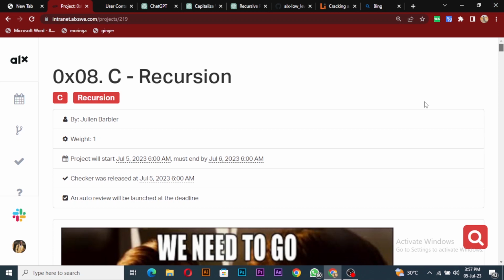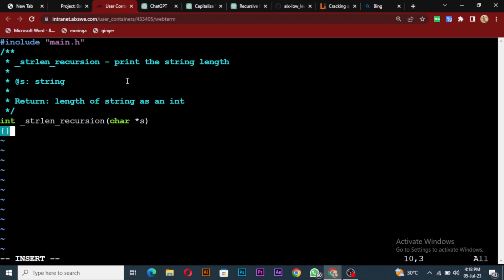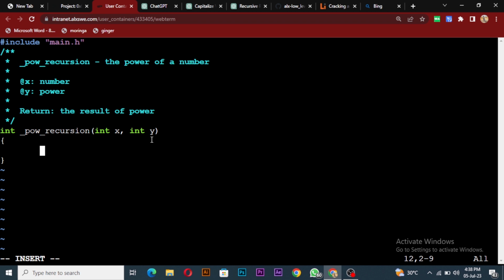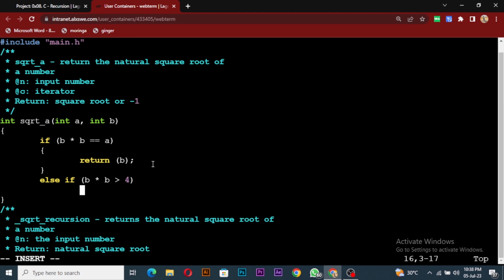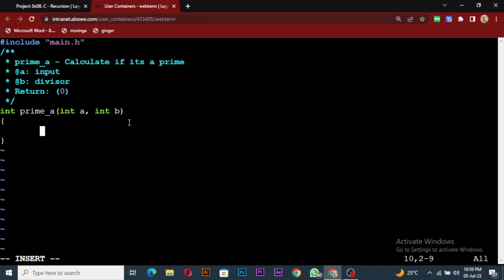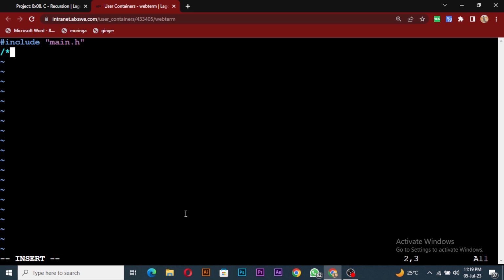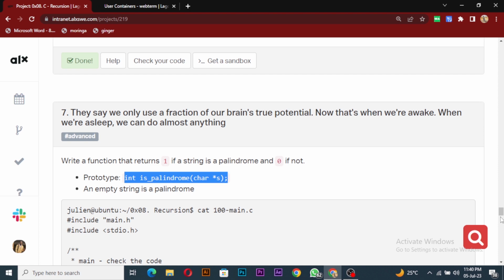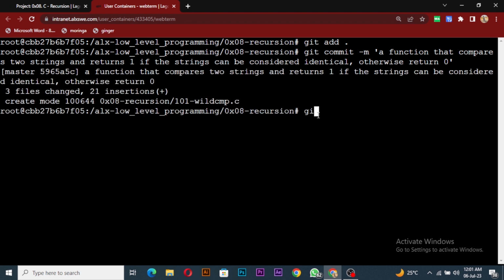0x08. C - Recursion || code along || 200% complete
Tasks
0. She locked away a secret, deep inside herself, something she once knew to be true... but chose to forget

1. Why is it so important to dream? Because, in my dreams we are together
mandatory
Write a function that prints a string in reverse.

Prototype: void _print_rev_recursion(char *s);

2. Dreams feel real while we're in them. It's only when we wake up that we realize something was actually strange
mandatory
Write a function that returns the length of a string.

Prototype: int _strlen_recursion(char *s);

3. You mustn't be afraid to dream a little bigger, darling
mandatory
Write a function that returns the factorial of a given number.

Prototype: int factorial(int n);
If n is lower than 0, the function should return -1 to indicate an error
Factorial of 0 is 1

4. Once an idea has taken hold of the brain it's almost impossible to eradicate
mandatory
Write a function that returns the value of x raised to the power of y.

Prototype: int _pow_recursion(int x, int y);
If y is lower than 0, the function should return -1

5. Your subconscious is looking for the dreamer
mandatory
Write a function that returns the natural square root of a number.

Prototype: int _sqrt_recursion(int n);
If n does not have a natural square root, the function should return -1

6. Inception. Is it possible?
mandatory
Write a function that returns 1 if the input integer is a prime number, otherwise return 0.

Prototype: int is_prime_number(int n);

7. They say we only use a fraction of our brain's true potential. Now that's when we're awake. When we're asleep, we can do almost anything
Write a function that returns 1 if a string is a palindrome and 0 if not.

Prototype: int is_palindrome(char *s);
An empty string is a palindrome

8. Inception. Now, before you bother telling me it's impossible...
Write a function that compares two strings and returns 1 if the strings can be considered identical, otherwise return 0.

Prototype: int wildcmp(char *s1, char *s2);
s2 can contain the special character *.
The special char * can replace any string (including an empty string)